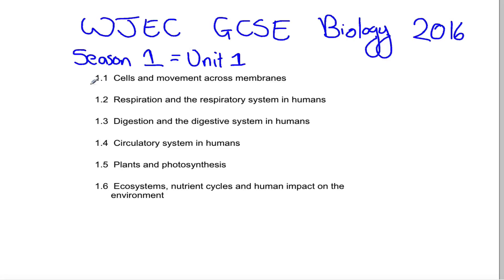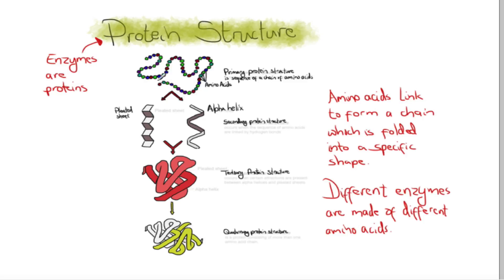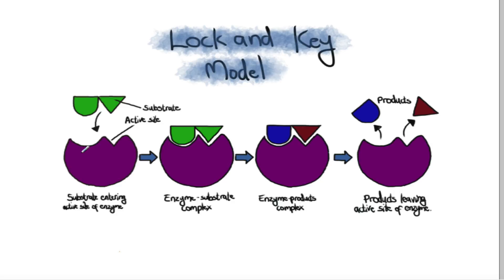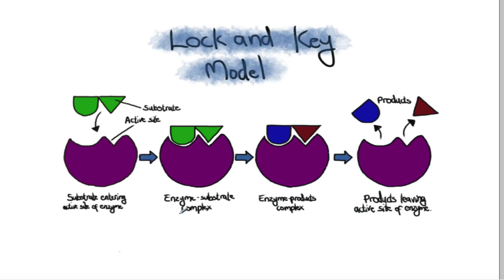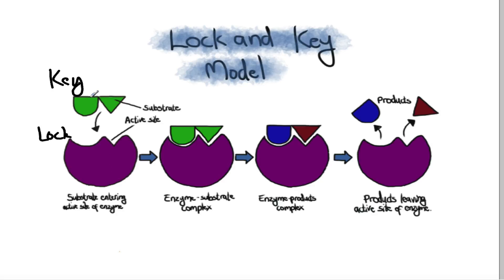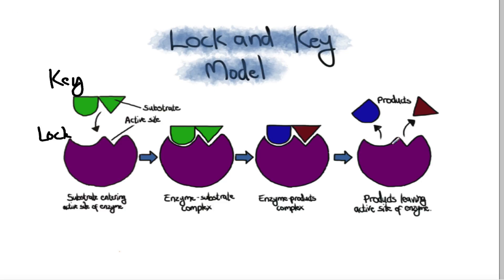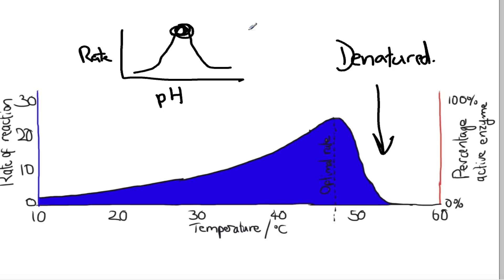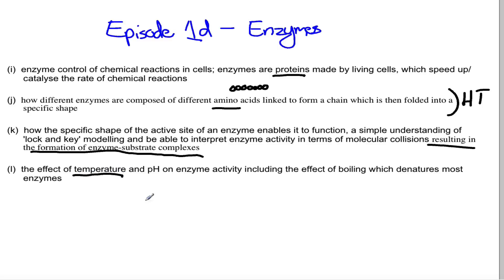WJEC GCSE Biology Season 1: Episode 1d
Enzyme structure, the lock and key model, investigating temperature and pH.